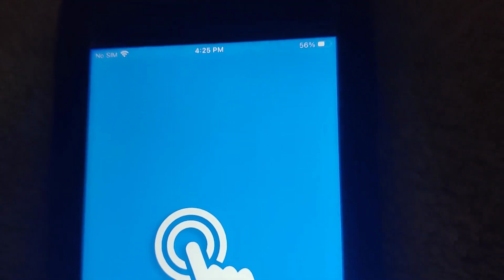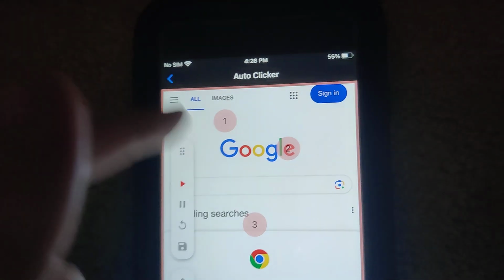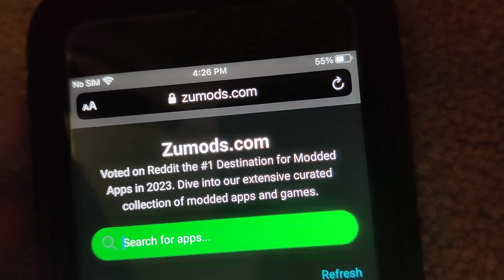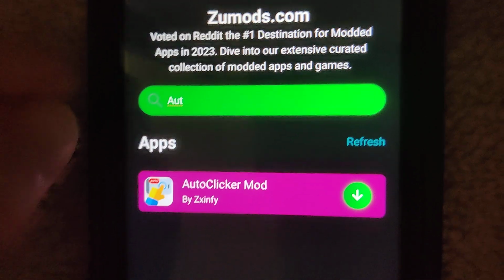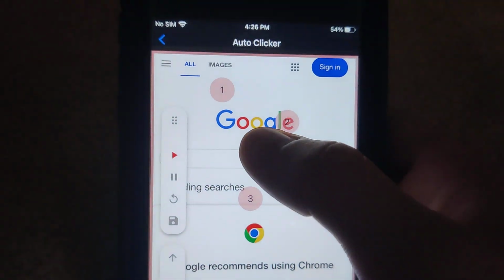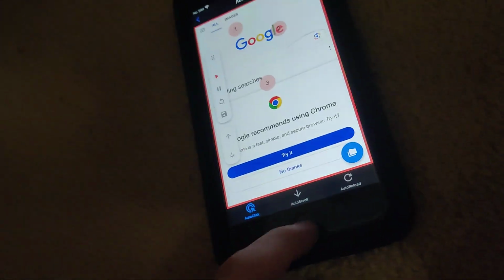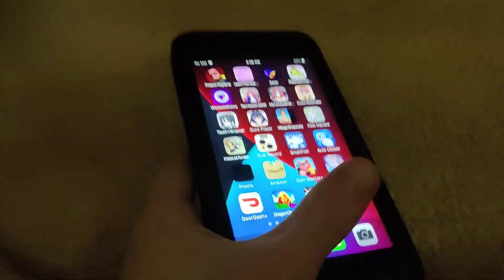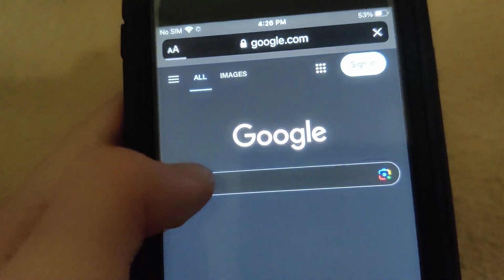Auto Clicker for iOS iPhone iPad! FREE Auto Clicker on iOS 2024 (NO JAILBREAK)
this video, we will walk you through a simple guide on how to install and use this FREE Auto Clicker on iOS devices. Whether you're playing games that require repetitive tapping or automating any other process, this tool will be your new best friend. 👯‍♀️ This Auto Clicker for iOS is highly customizable, allowing you to set up your desired click points, duration, and intervals, ensuring you have complete control over your automated taps. It's user-friendly, safe, and requires NO JAILBREAK or complex actions. 📱 What's even better? The Auto